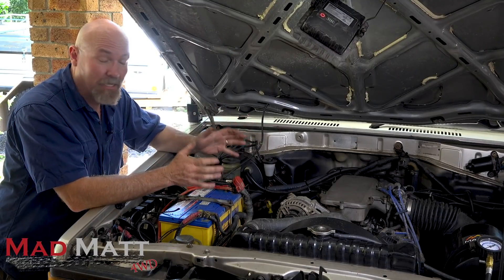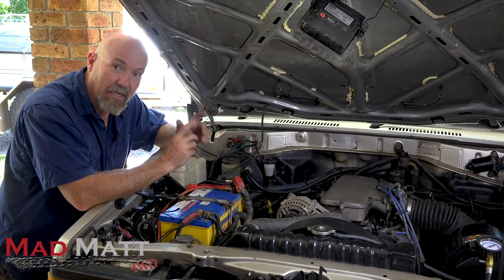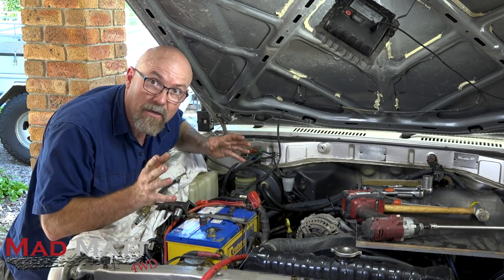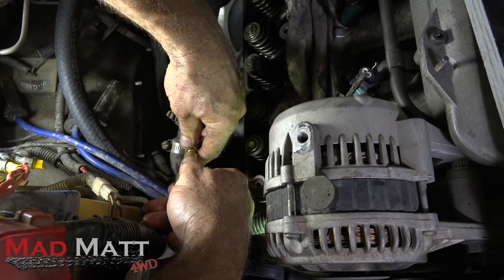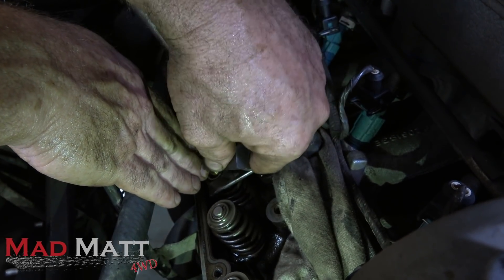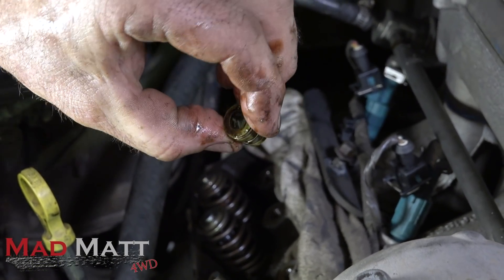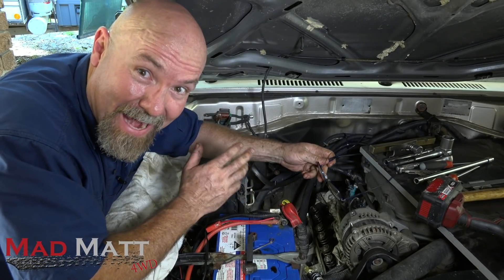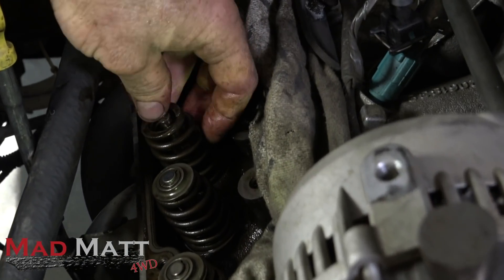Part 4 How to Change the Valve Stem Seals on my 4x4s engine - MadMatt 4x4 Garage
If your engine is burning oil one of the reasons could be the valve stem seals are worn. So in this video I show you how to save some money, by changing the Valve Stem Seals on my four wheel drive's engine while leaving the cylinder head on. I also develop a special MadMatt tool to get it done!!!